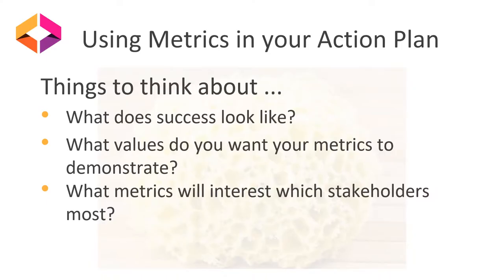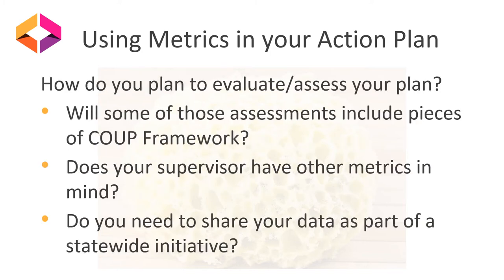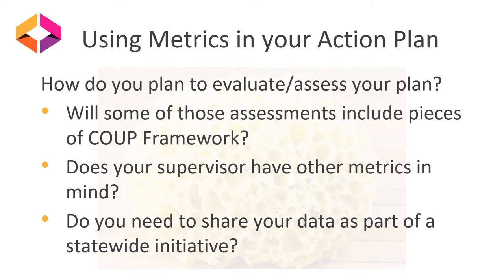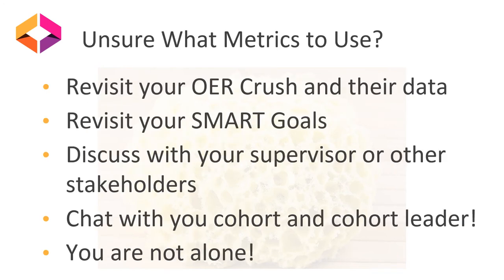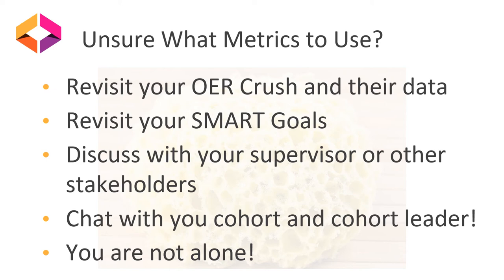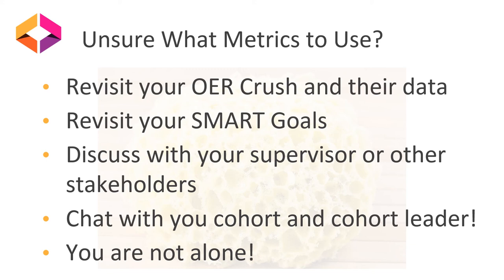Metrics for your Action Plan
In this final metric video, we discuss ways to include metrics in OER action plan.